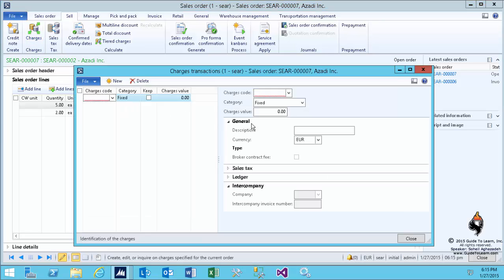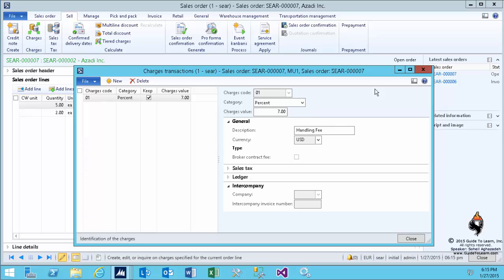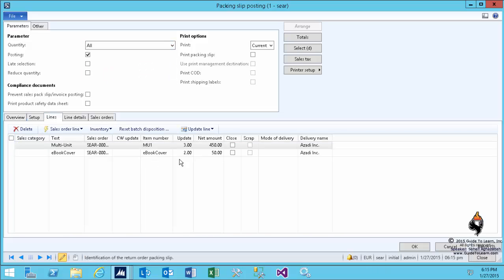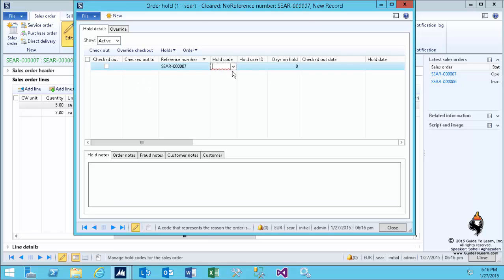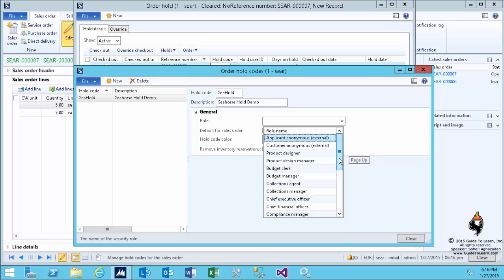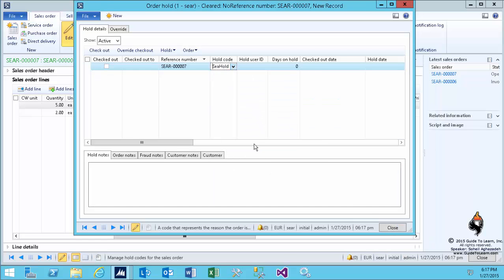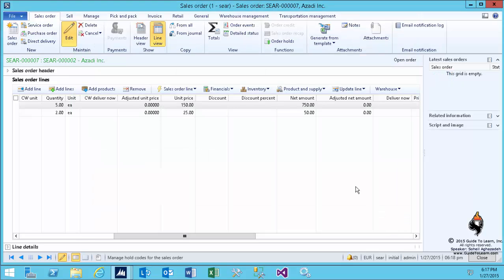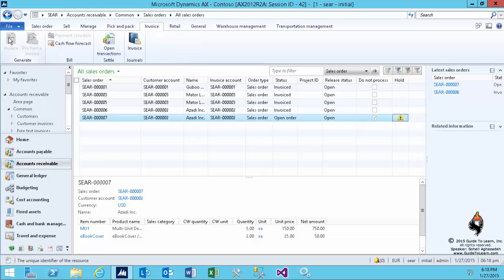Returns, Order Holds, Disposition Codes, Item Arrival, Quarantines In Microsoft Dynamics AX 2012 R3